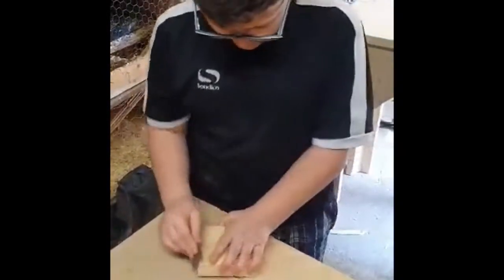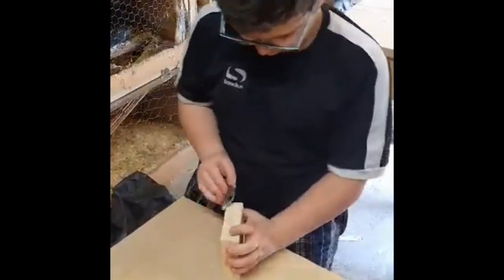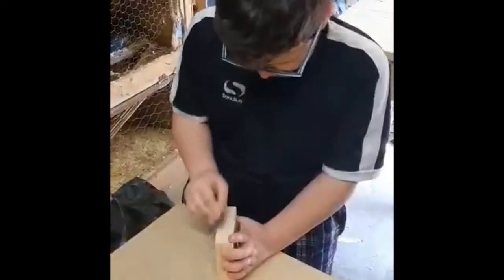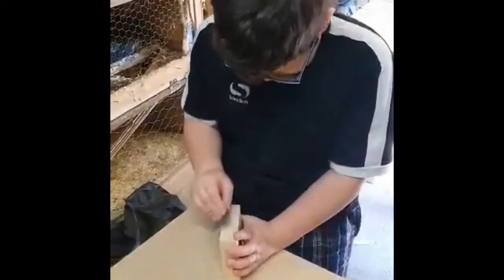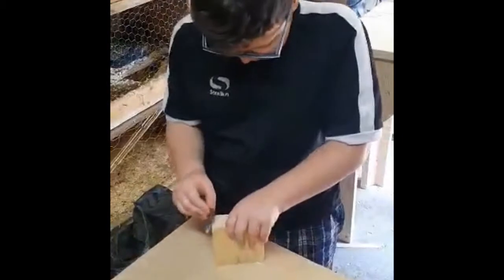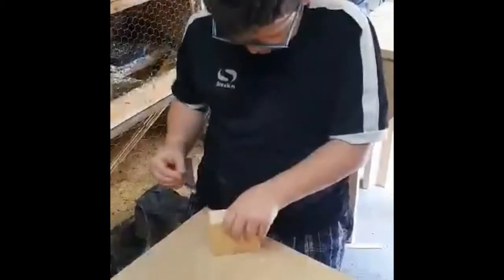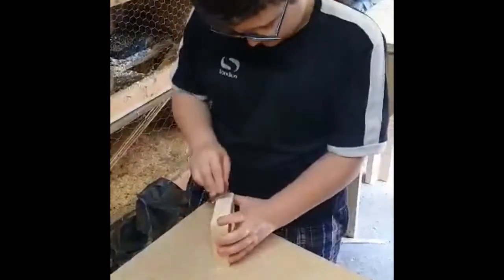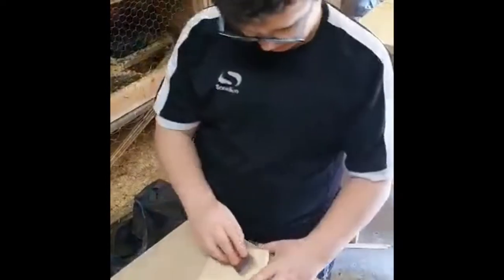Father and son making a cross for Good Friday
Watch father and son Jason and Jack making a cross out of wood.